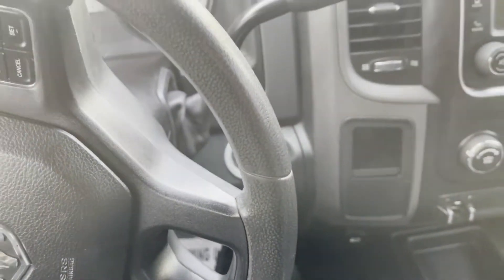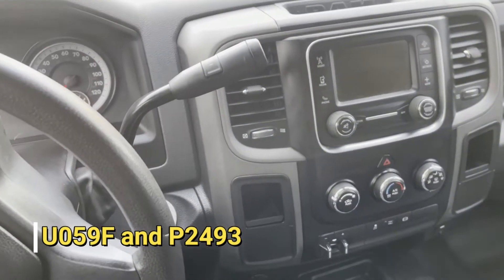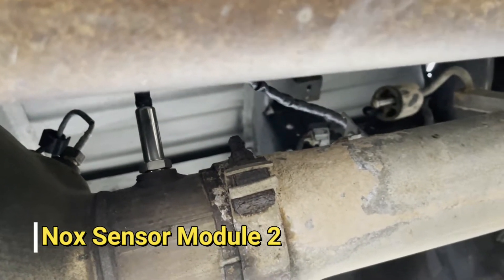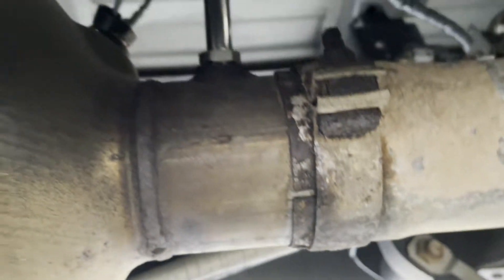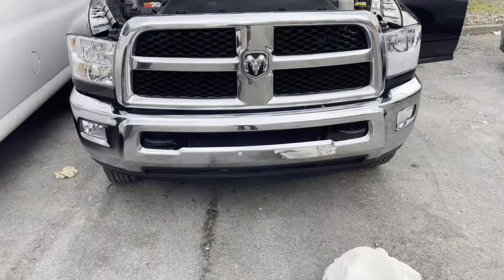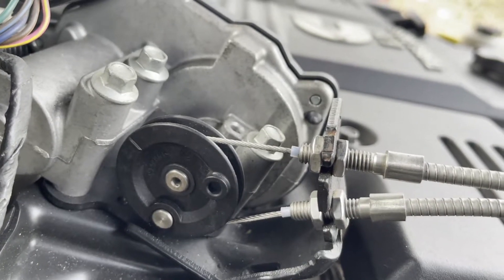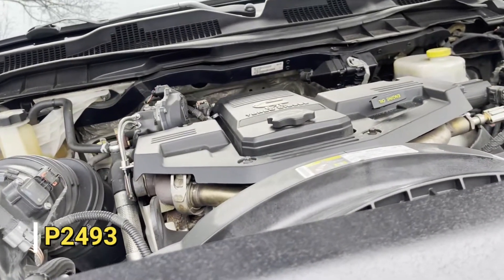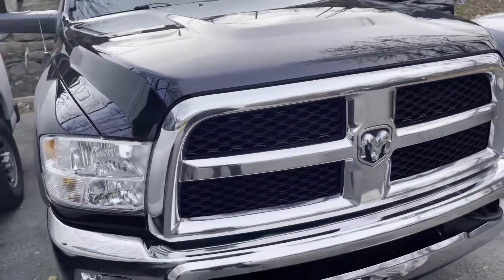How to fix the u059F and P2493 error code on the Cummins engine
Before spending any big bucks to fix your vehicle, I would highly suggest doing these fixes first which may normally resolve these error codes.

Egr error codes
Nox sensor error codes